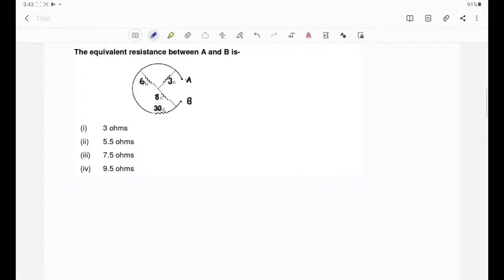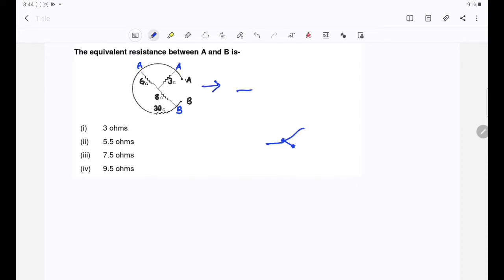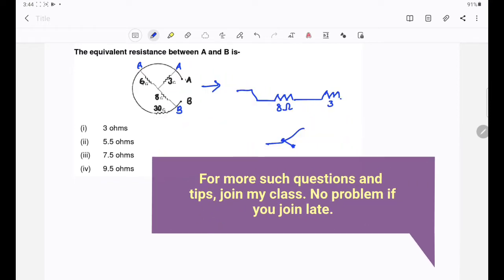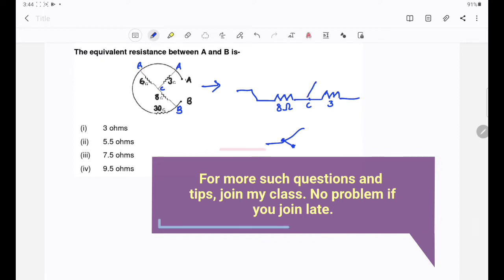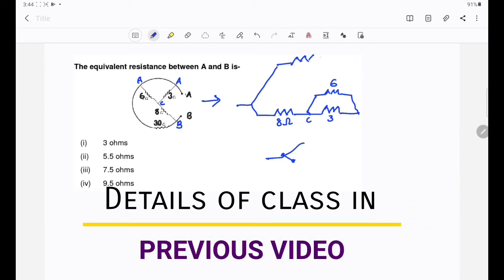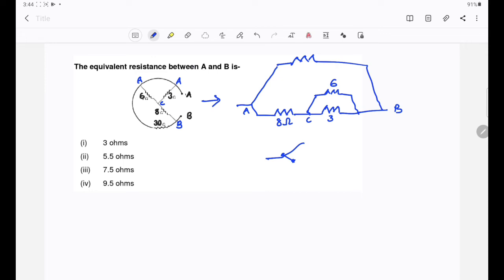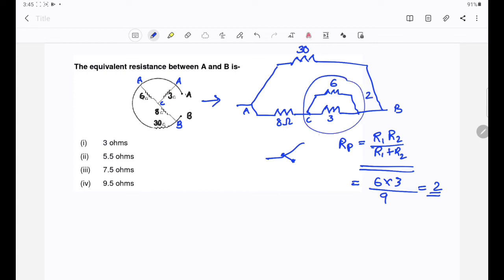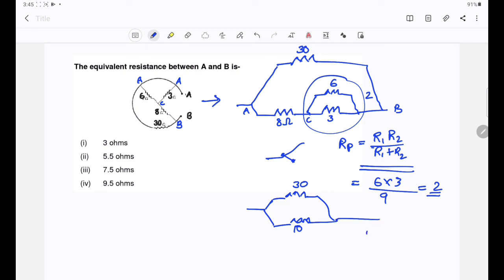Physics Term 1 | Combination of resistors problems made EASY | CBSE, NEET, JEE